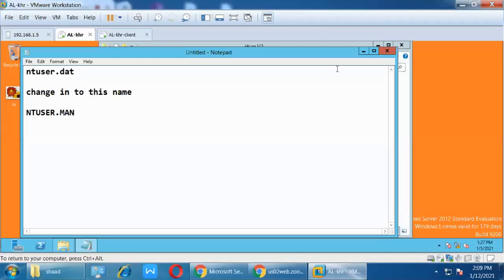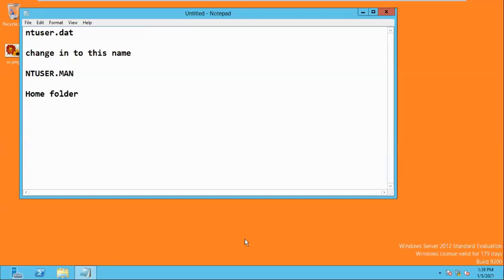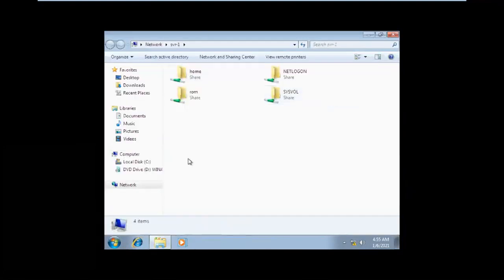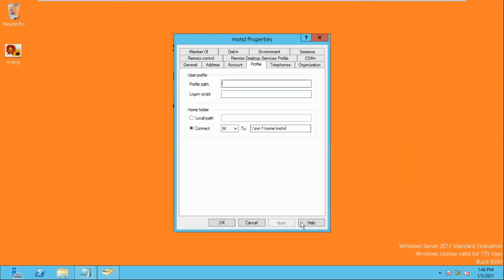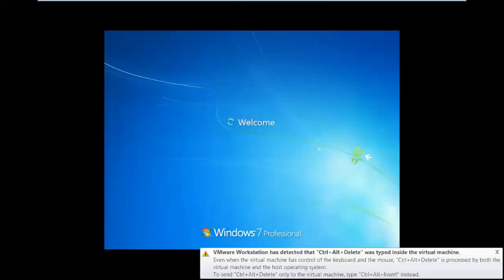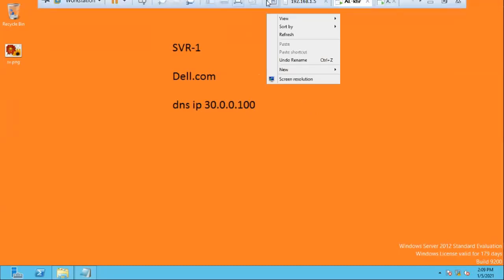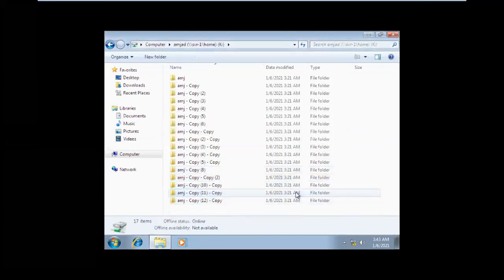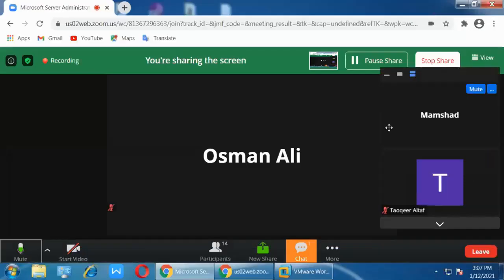Online Microsoft Server Administration Course Day-13 Dt.(12-01-2021)